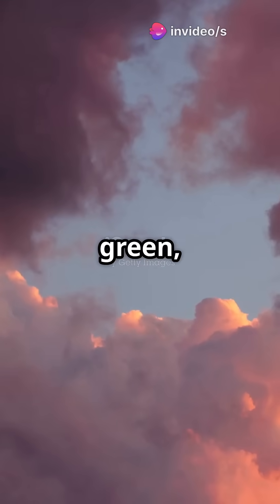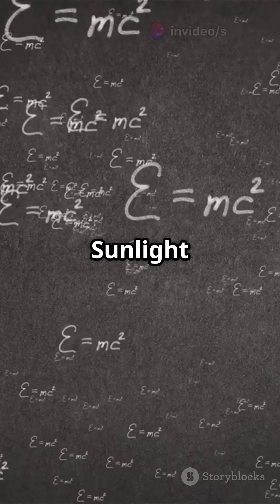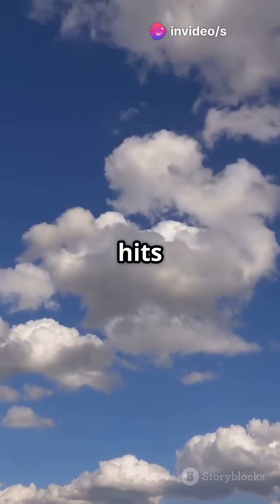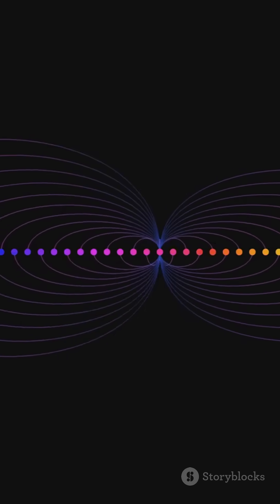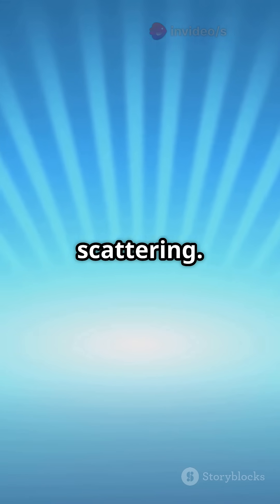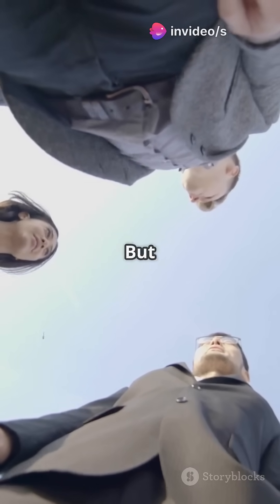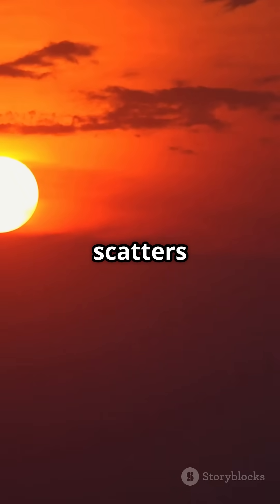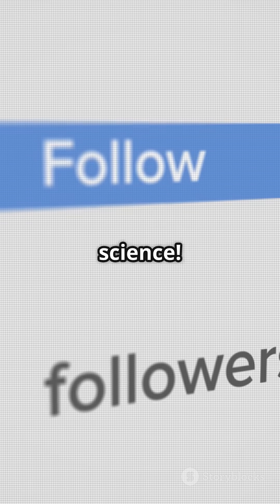Why Is the Sky Blue? 🌤️ | Explained in 60 Seconds!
Why is the sky blue and not any other color? 🤔 The answer lies in the science of sunlight and our atmosphere. In this short video, you'll learn how Rayleigh scattering makes blue light dominate our daytime sky—and why sunsets turn red! 🌅

Perfect for curious minds and science lovers! 🌍